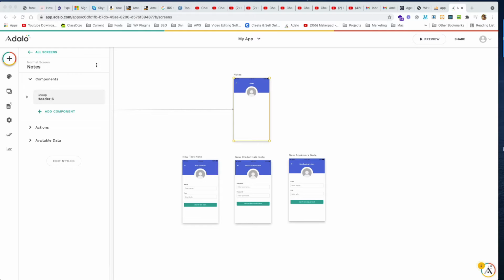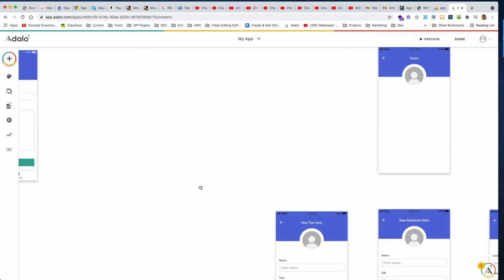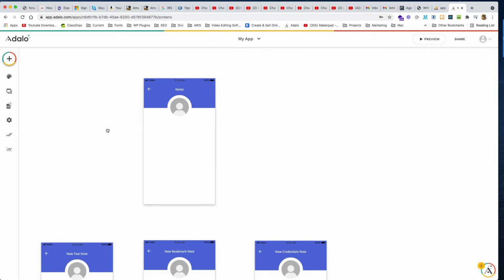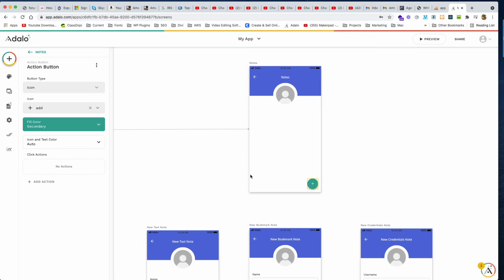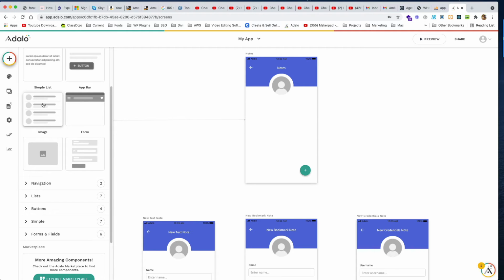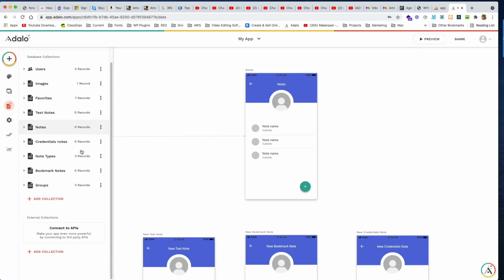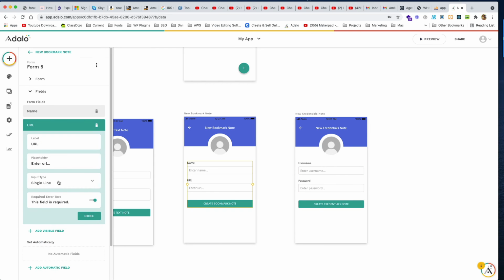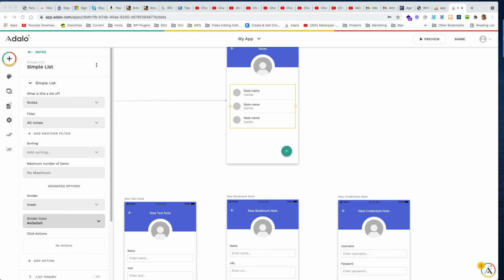Learn Adalo No-Code Step By Step No Programming Video Part 4 - 5 Let's Build an App